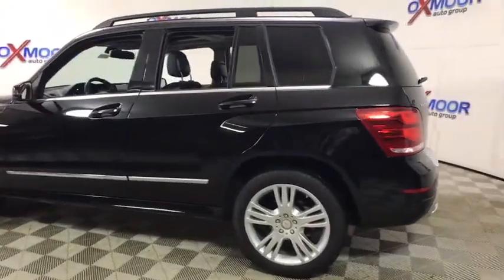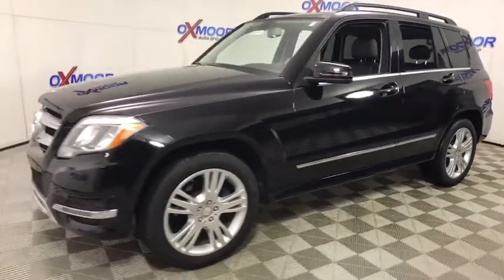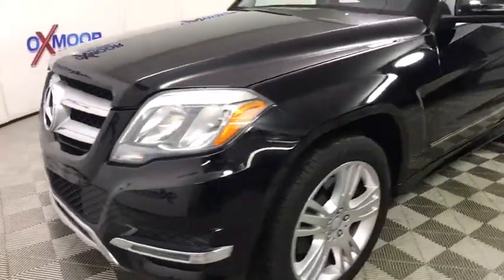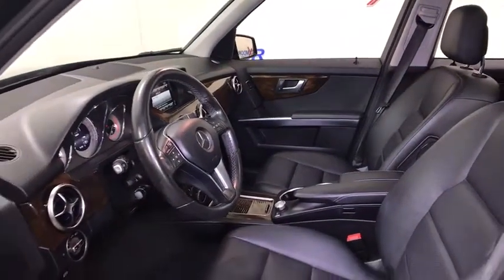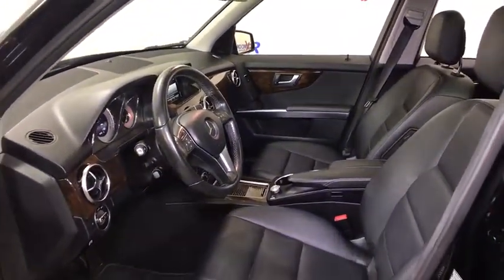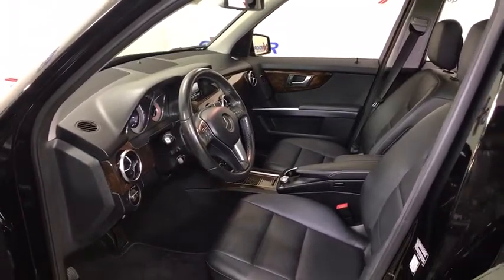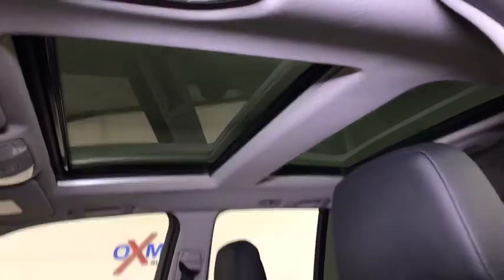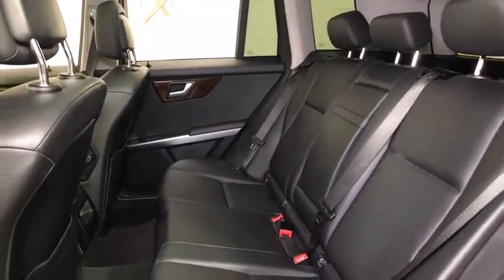2015 Mercedes-Benz GLK at Oxmoor Hyundai | Louisville & Lexington, KY HU5101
Black U 2015 Mercedes-Benz GLK available in Louisville, Kentucky at Oxmoor Hyundai. Servicing the Lexington, Elizabethtown, KY, New Albany, IN, Jeffersonville, IN area.

Oxmoor Hyundai
8107 Shelbyville Rd

Mercedes-Benz GLK GLK 250 CARFAX One-Owner.